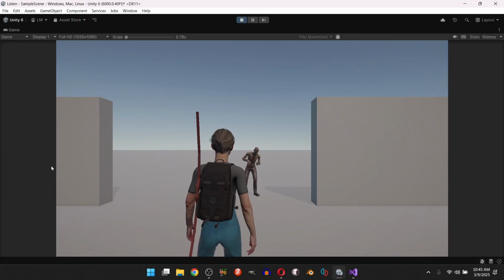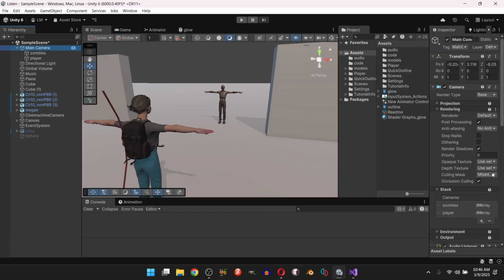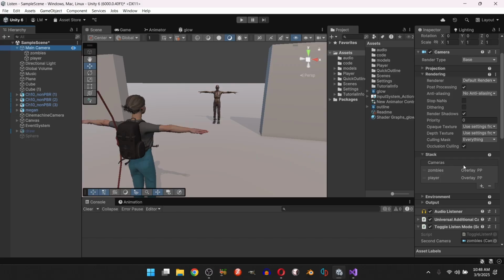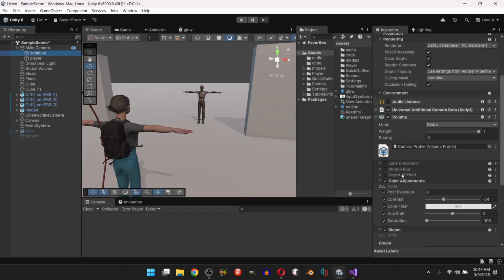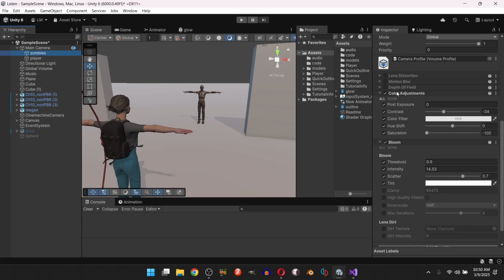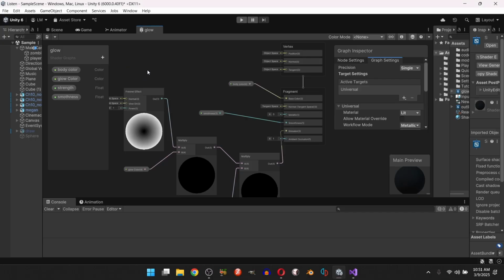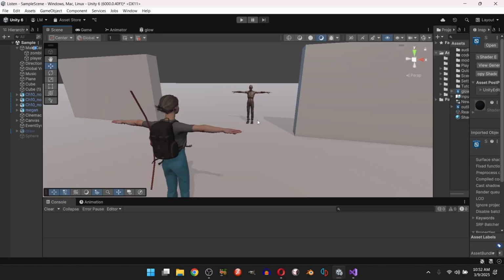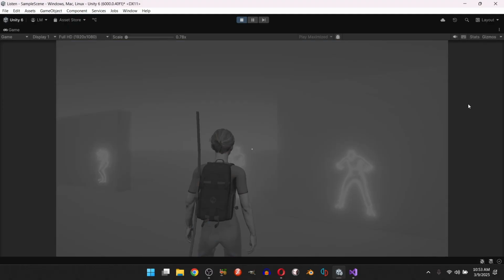Listemode2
how to make the effect so much better and true to what it should be.